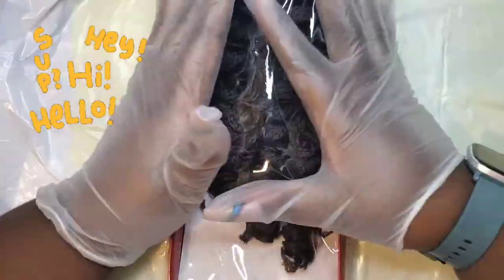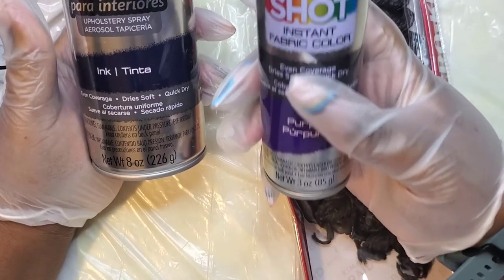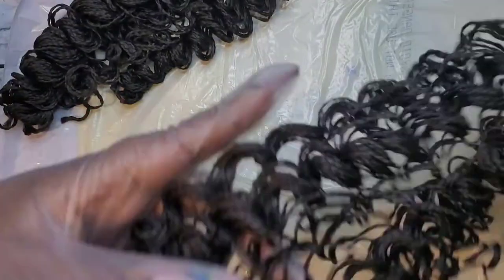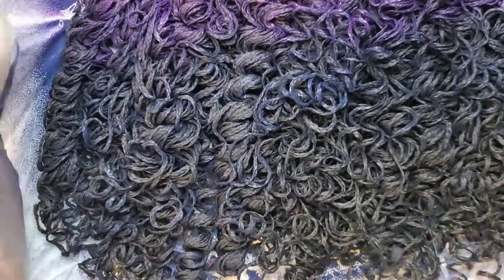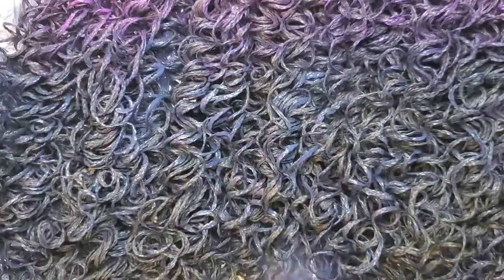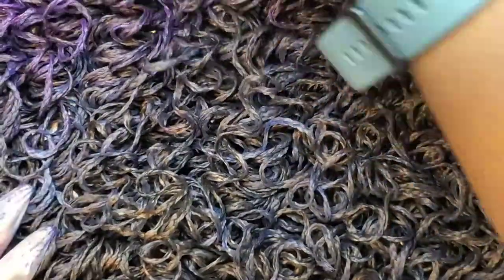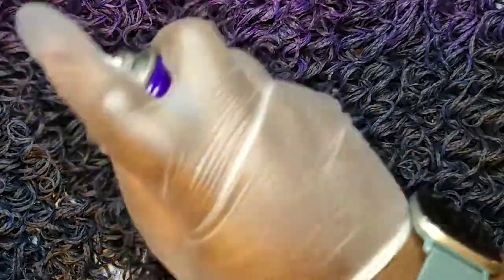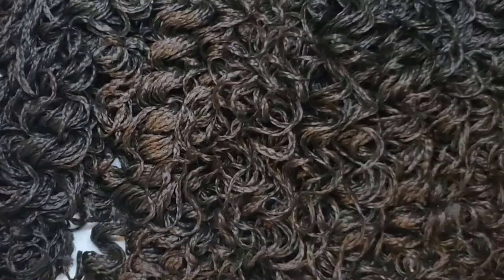How to Dye Dark Synthetic hair . Crochet hair, Braiding hair ,Wigs.